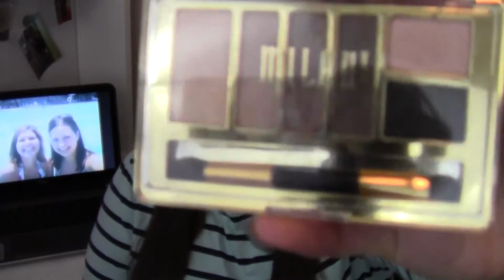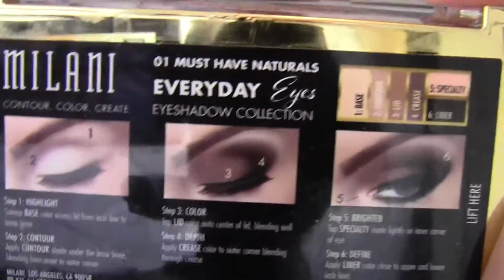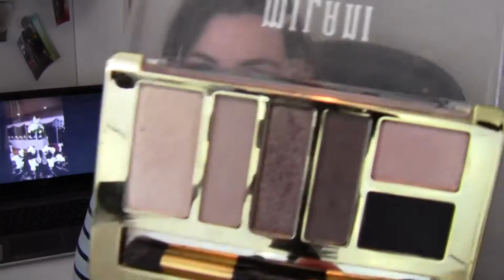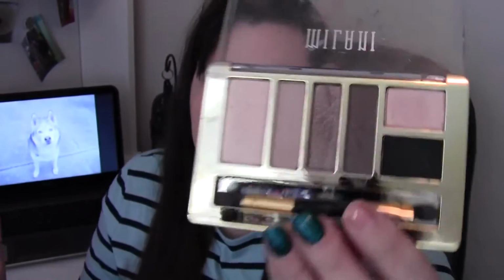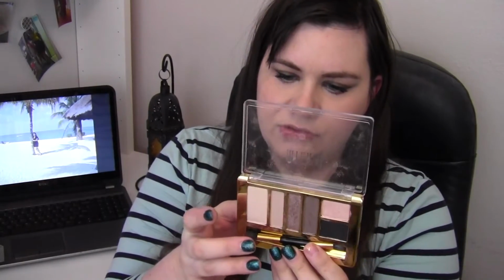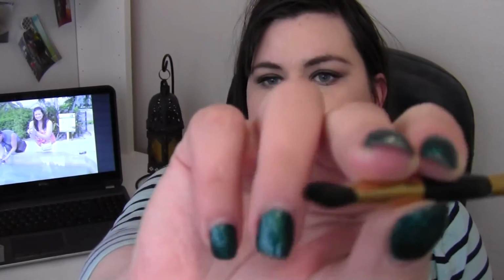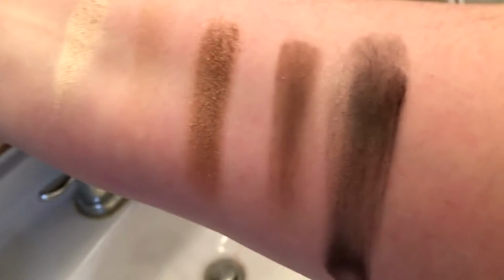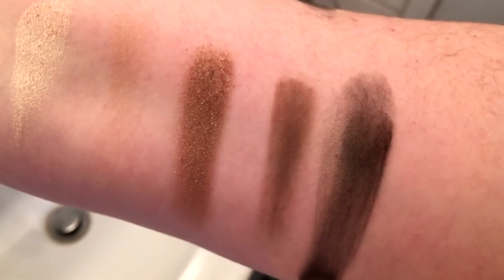Milani Everyday Eyes Eyeshadow Palette